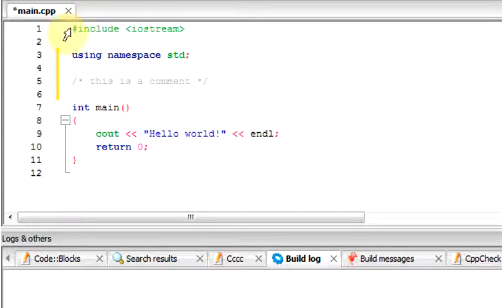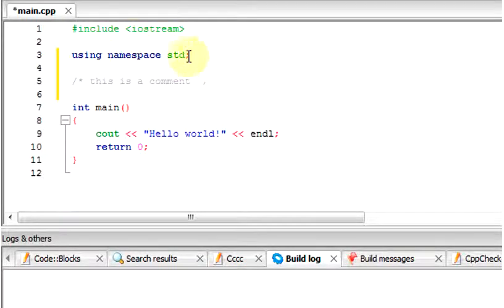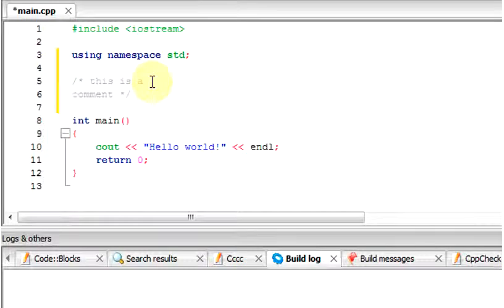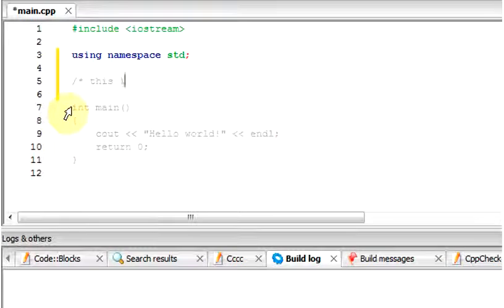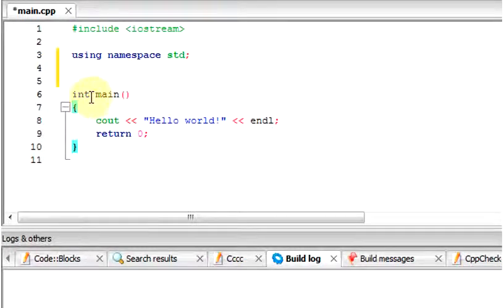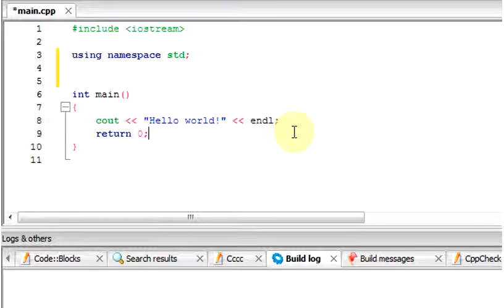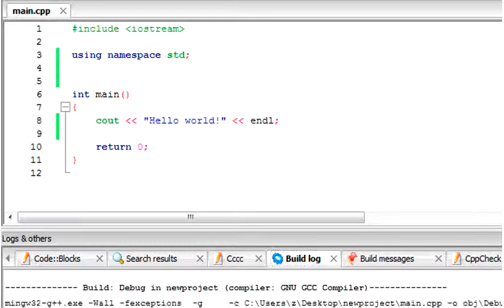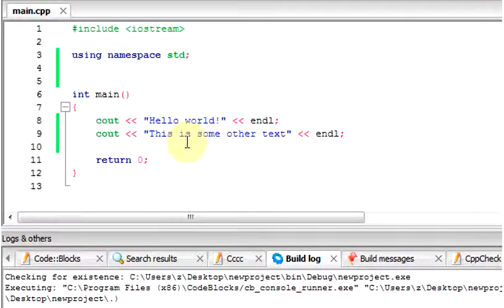#3 - Basic anatomy of a C++ program, and printing text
This video goes over what the keywords are in the start of your C++ program, and explains how to use cout